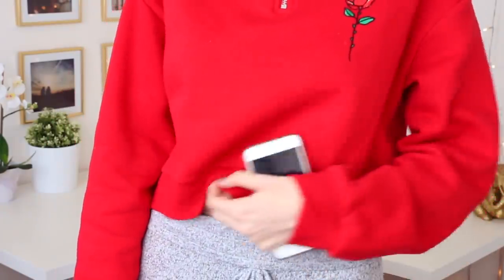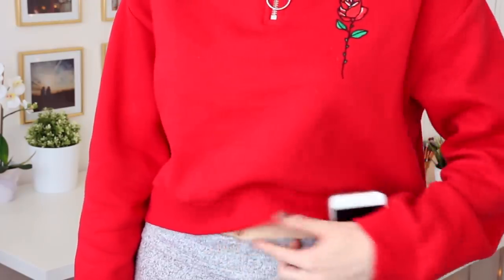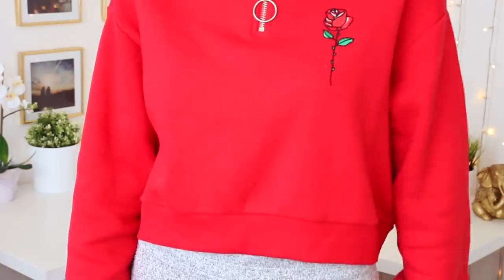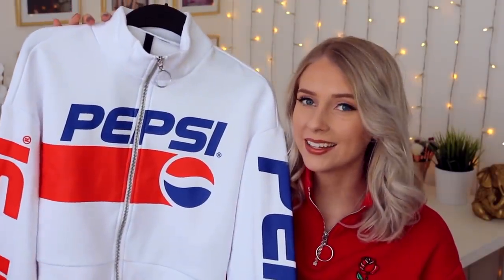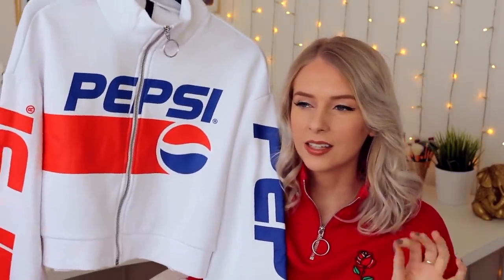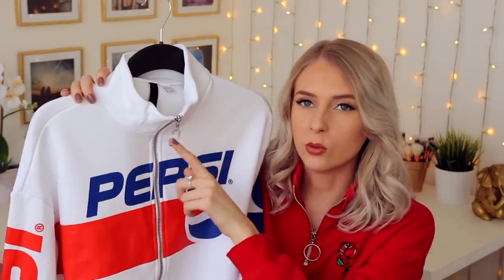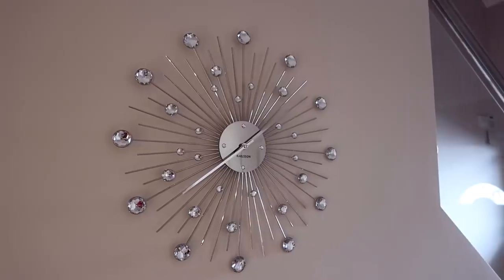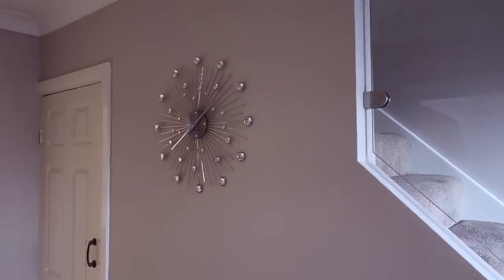STUFF I KINDA LIKE (aka february faves)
Here are few of my fav things of 2018 so far!💃🏼 Enjoy!

THINGS I MENTIONED IN THIS VIDEO:
Silver Shampoo
Essie Gel Nail Polishes: ‘Take me to thread’ & ‘Pre-show jitters’ & top coat